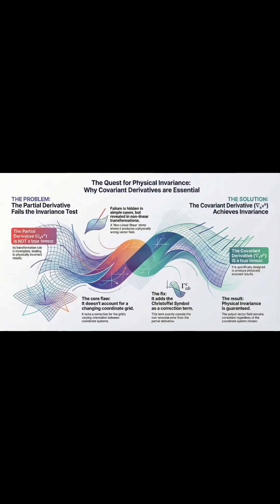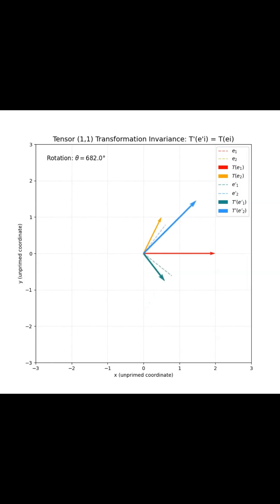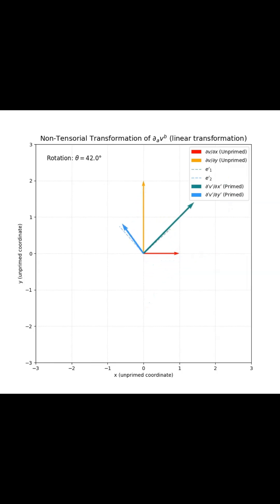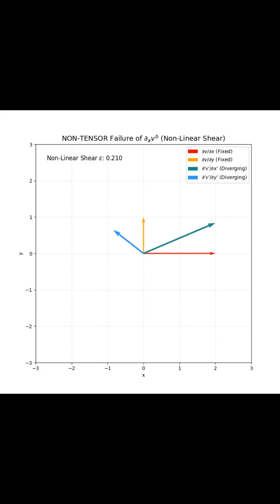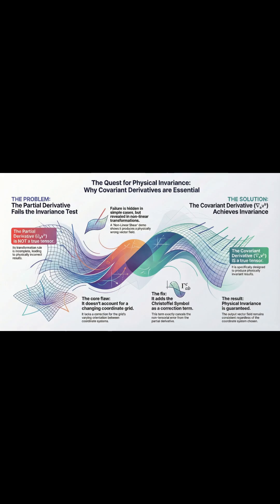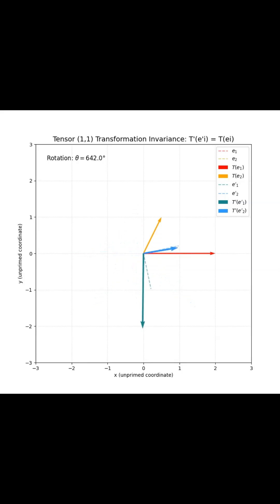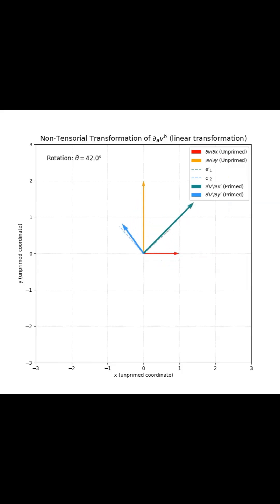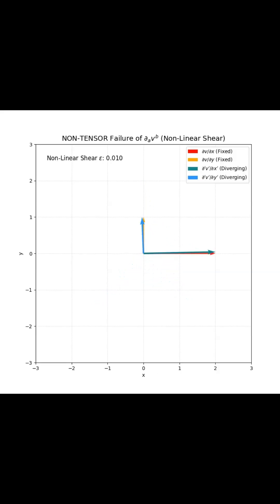Covariant Derivative ensures physical law invariance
Summary: A true Type (1,1) tensor must maintain physical invariance, meaning the resulting vector fields remain consistent regardless of the chosen coordinate system. The partial derivative ($\partial_a v^b$) fails to meet this standard because its transformation rule is mathematically incomplete; it lacks the second-order derivative terms necessary to account for the shifting orientation of the coordinate grid in non-linear systems. This failure can lead to physically incorrect results, such as false divergence, whereas the covariant derivative ($\nabla_a v^b$) serves as the essential remedy. By incorporating Christoffel symbols to cancel out non-tensorial terms, the covariant derivative ensures that the transformation behaves as a true tensor, thereby accurately preserving physical reality across different mathematical frameworks.